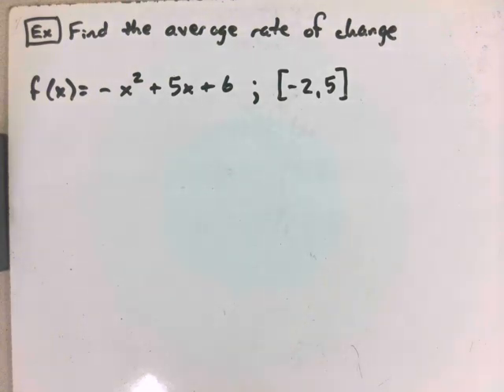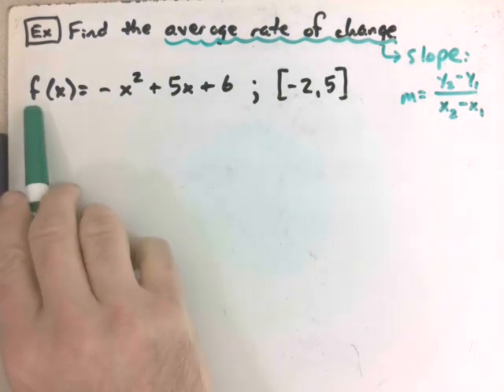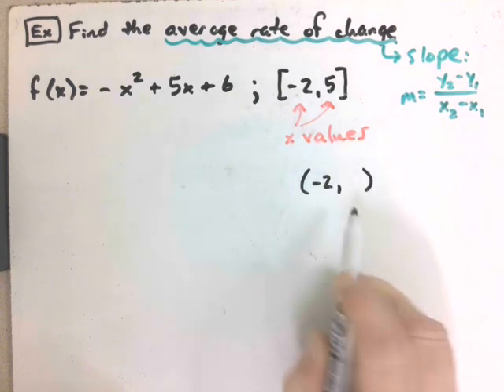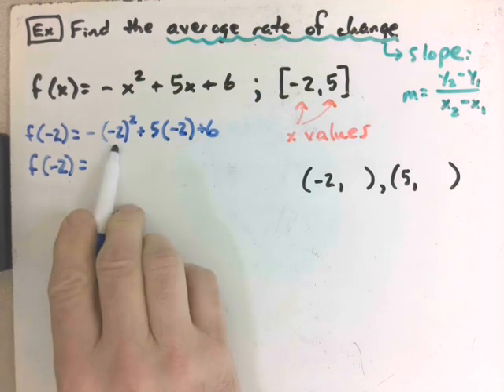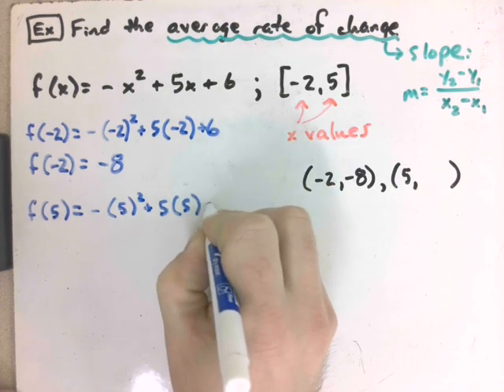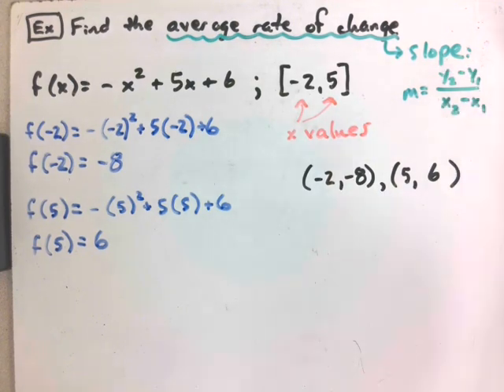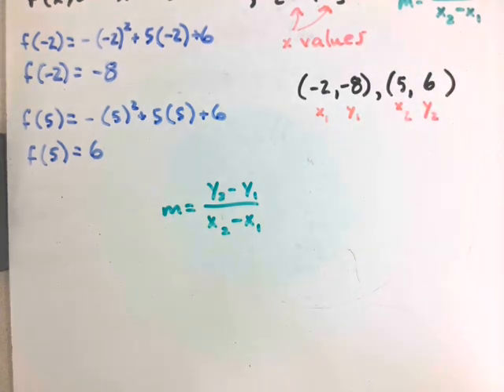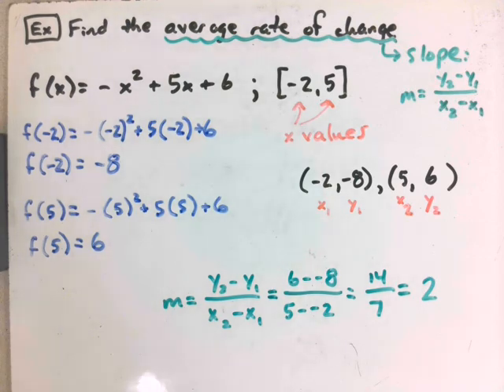PC 1.4 Day1 Ex3a